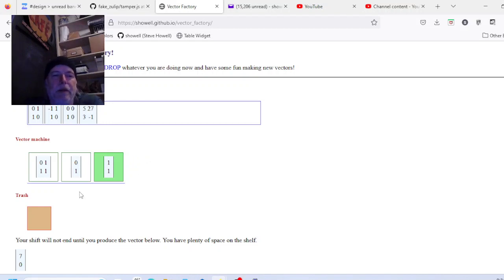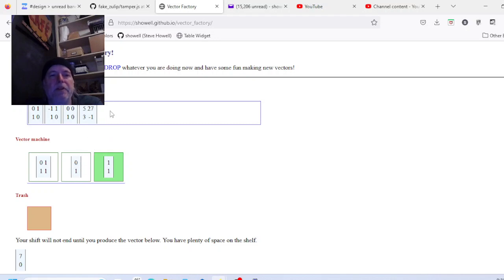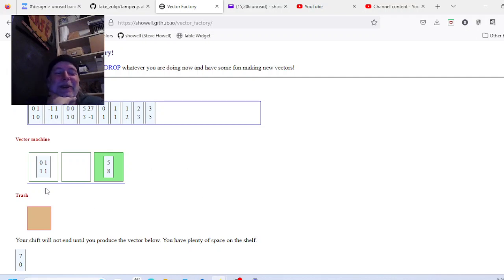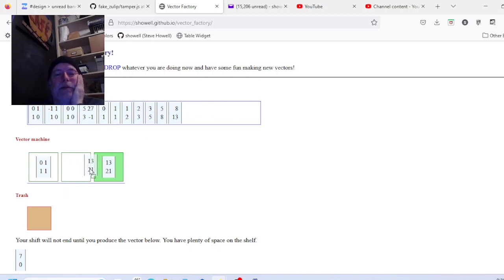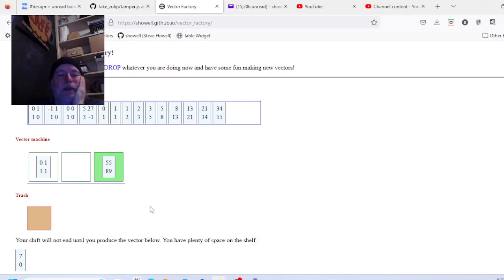Vector Factory game